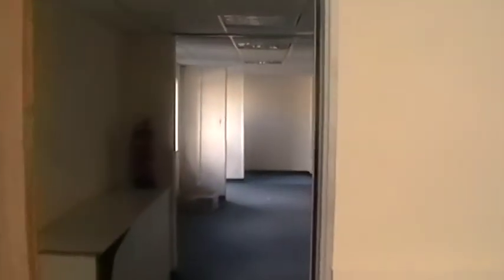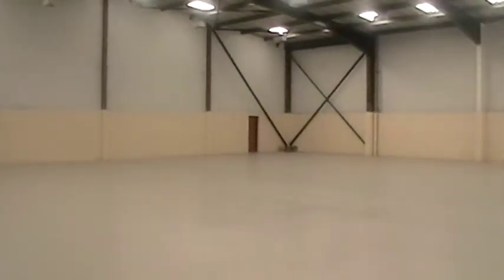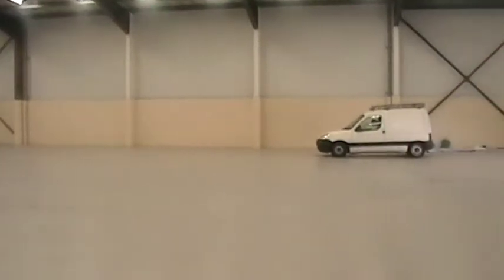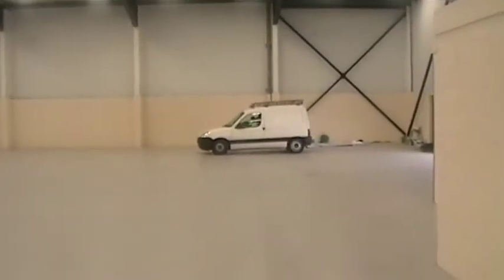Crawley Industrial/Warehouse - 3 Runway Park